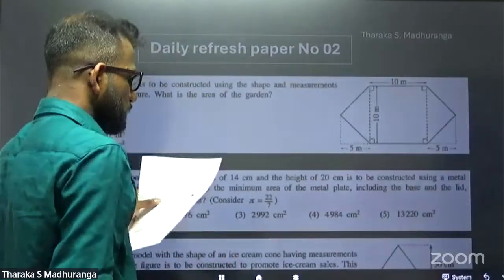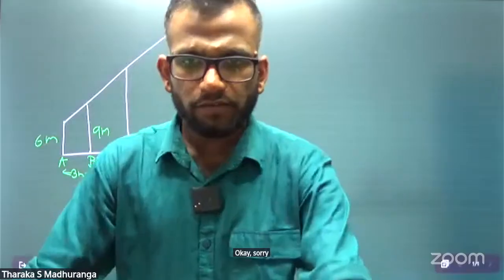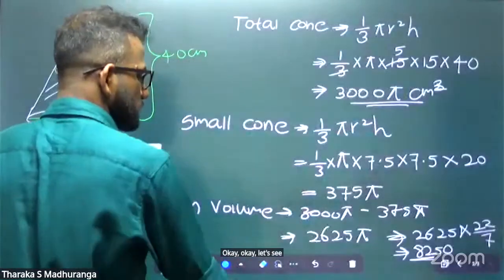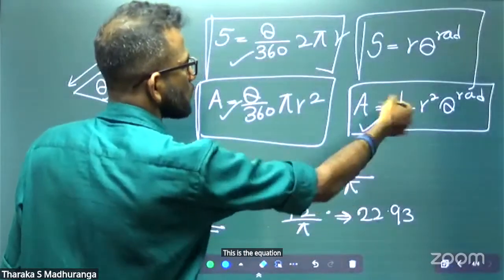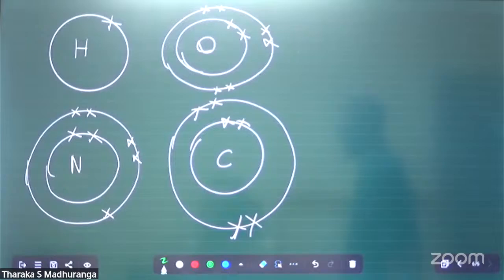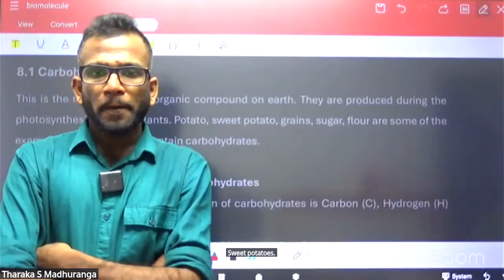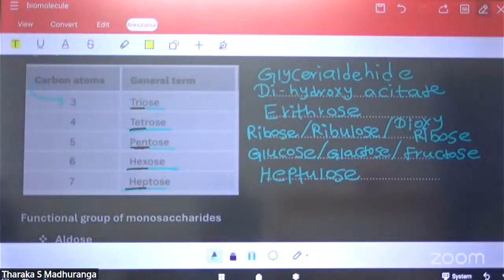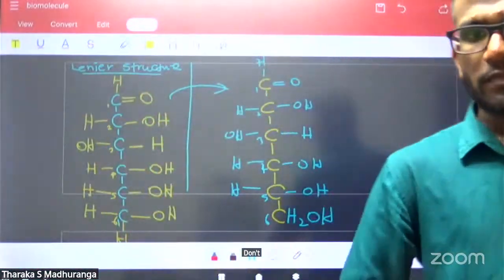2026 AL | Revision Day 02| Bio molecules Revise